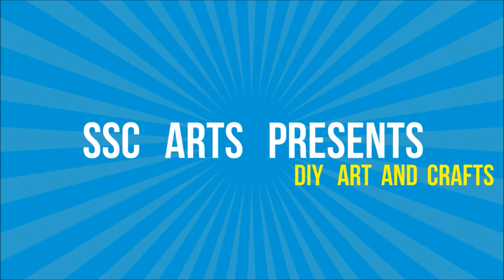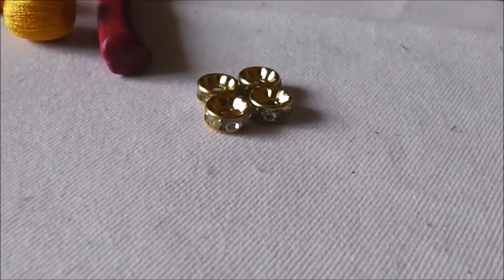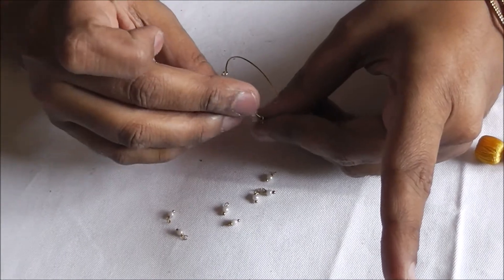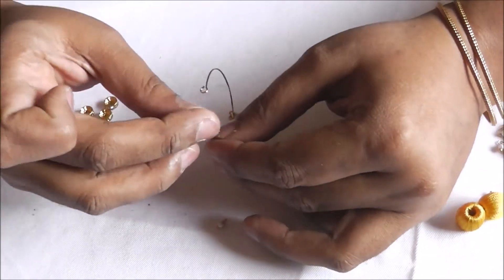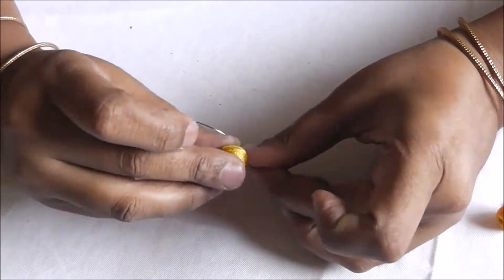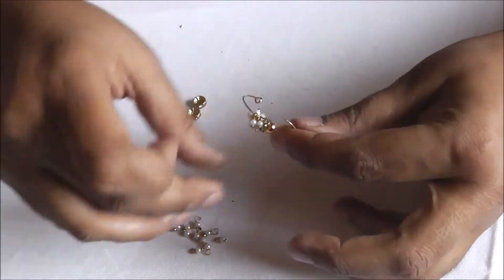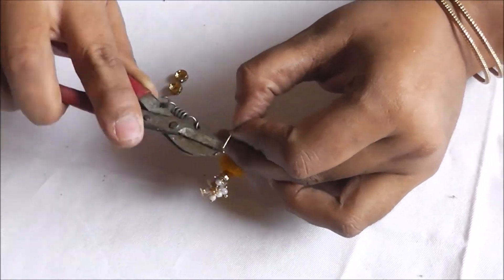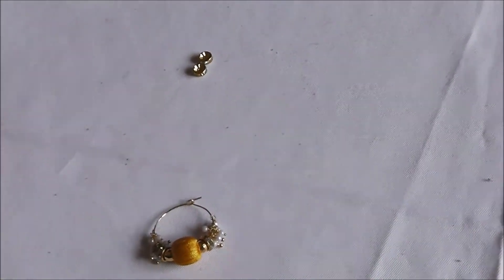Simple and elegant silk thread earrings in less than ten minutes - SSC Arts 366